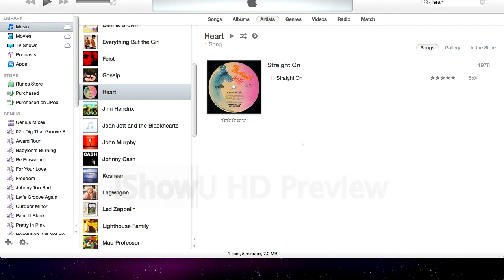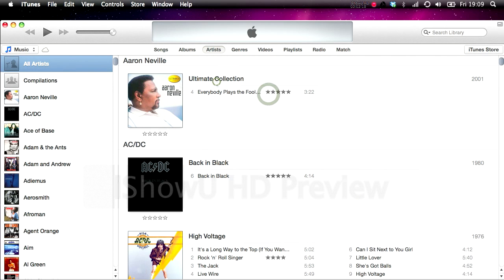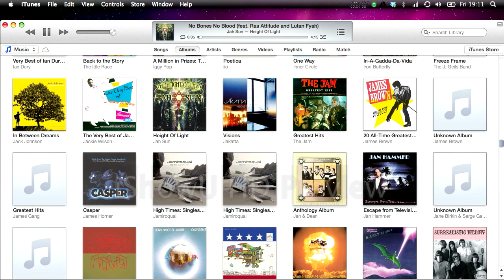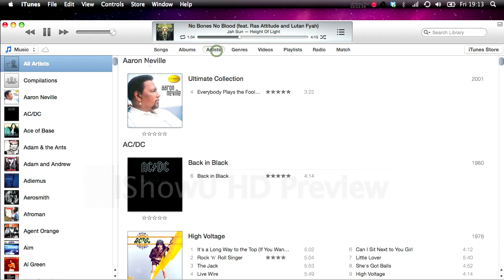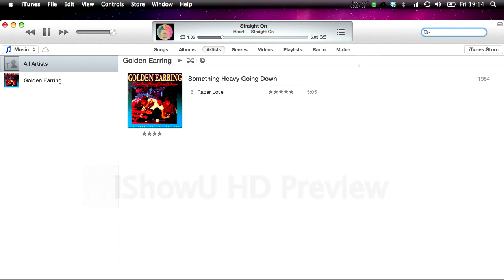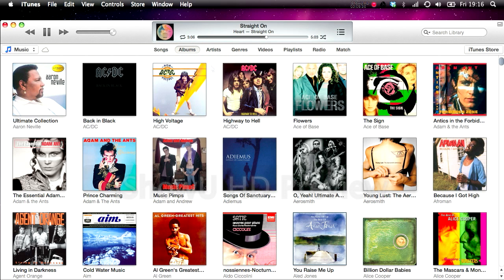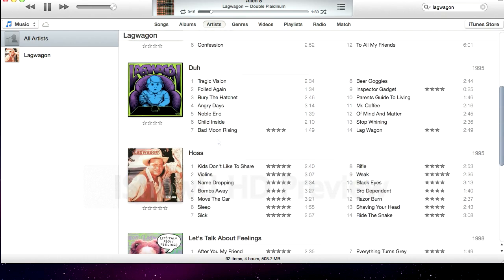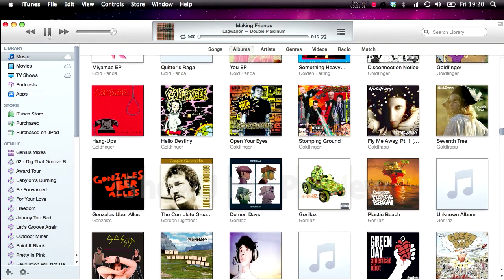iTunes 11 | Review: An Upgrade to Avoid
I'm not a fan of the new iTunes 11, in this masterpiece video I let you know why as well as looking at some of the new features.

And I definitely wasn't drunk while recording this...